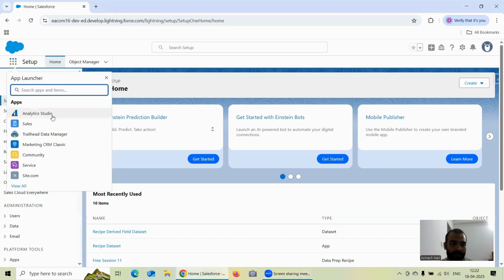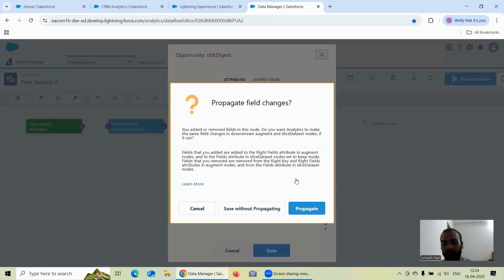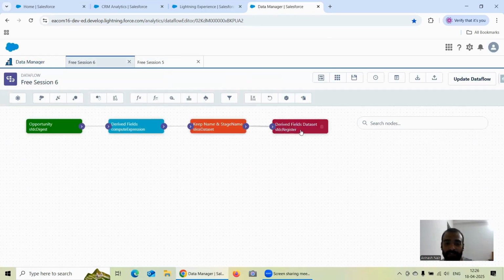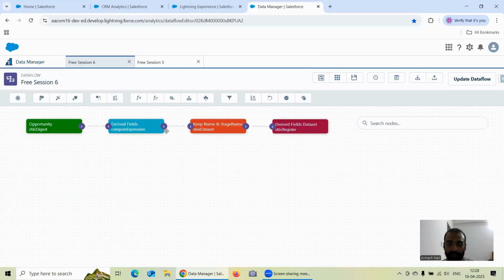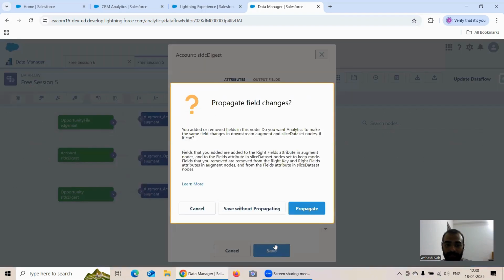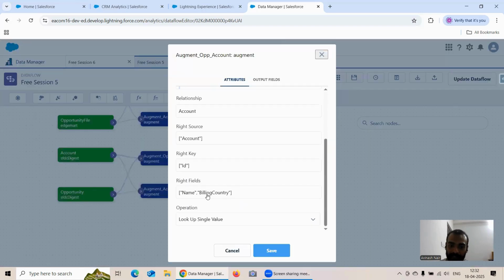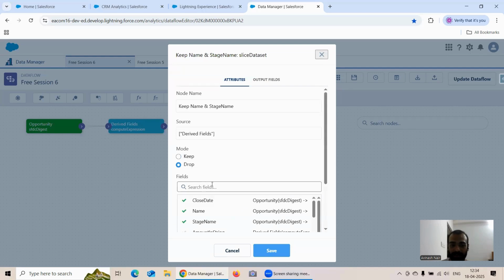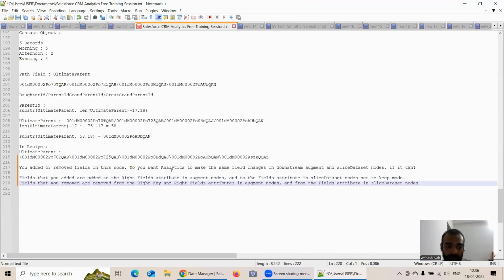Understanding 𝙎𝙖𝙫𝙚 𝙬𝙞𝙩𝙝𝙤𝙪𝙩 𝙋𝙧𝙤𝙥𝙖𝙜𝙖𝙩𝙞𝙣𝙜 and 𝙋𝙧𝙤𝙥𝙖𝙜𝙖𝙩𝙚 in 𝑫𝒂𝒕𝒂𝒇𝒍𝒐𝒘.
In this video, we will understand the impact of selecting 𝙎𝙖𝙫𝙚 𝙬𝙞𝙩𝙝𝙤𝙪𝙩 𝙋𝙧𝙤𝙥𝙖𝙜𝙖𝙩𝙞𝙣𝙜 and 𝙋𝙧𝙤𝙥𝙖𝙜𝙖𝙩𝙚 in the dialog box which appears on adding/removing any field from the preceding node. You would also understand its impact on 𝘈𝘶𝘨𝘮𝘦𝘯𝘵 and 𝘴𝘭𝘪𝘤𝘦𝘋𝘢𝘵𝘢𝘴𝘦𝘵 Node in 𝑫𝒂𝒕𝒂𝒇𝒍𝒐𝒘.